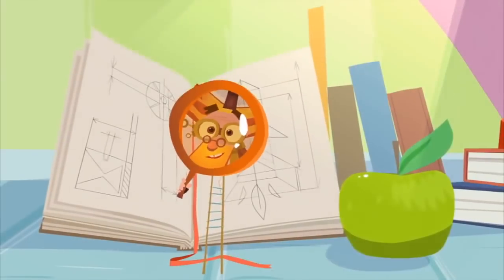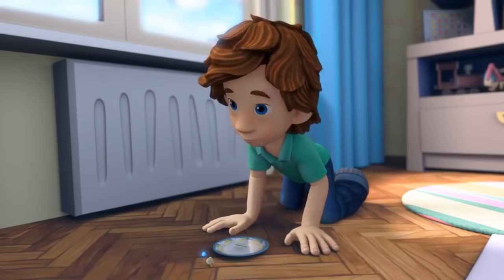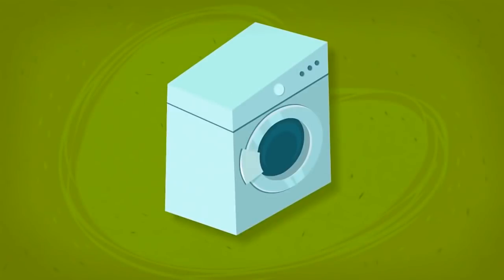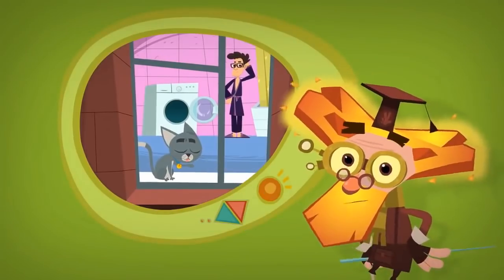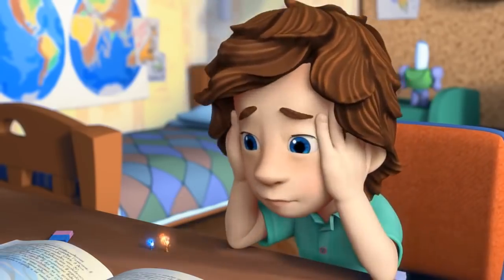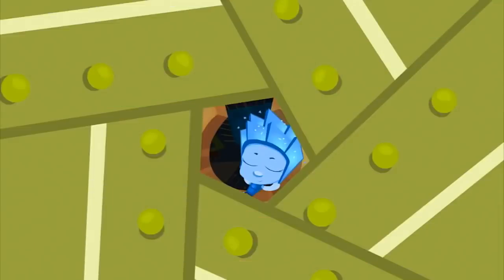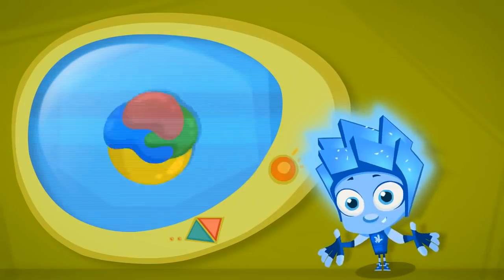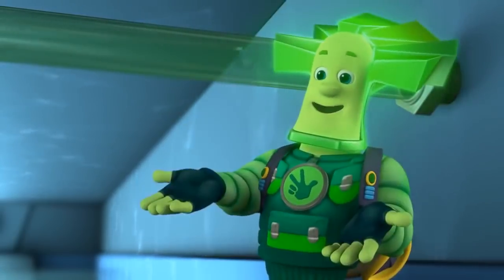The Fixies ★ Flying Skateboard & Special Cartoon Mega Mix For Kids ★ Fixies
While playing pirates, Simka and Nolik challenge Tom Thomas to find a hidden treasure. They give him a map they drew and and teach him how to build a compass.

Chewsocka accidently gets trapped inside of the washing machine while chasing Nolik and Simka. Now the Fixie kids have to warn Tom Thomas' mother without being discovered in the process.

Tom Thomas, Simka and Nolik are alarmed by strange noises coming out of an old wooden box. Could it be mice? No, it’s Grandpus repairing a music box and he needs his grandkids’ help.

After Nolik makes a pack-o-mat out of modeling clay, Fire takes him around the apartment to fix everything ahead of Simka. Their sloppy work almost results in disaster.

Fixiki Full Episodes -  The Compass - The Washing Machine - The Music Box - Modeling Clay

Key Characters:
TOM THOMAS:

MASIYA:
She is the mother of Simka and Nolik. A kind and gentle soul, Masiya is an extremely skilled Fixie who specializes in electronics. Masiya works from morning till night – fixing and cleaning anything that is in need of her expert care, because she just loves when everything is in perfect working order. But most important for Masiya are her children. She takes loving care of Simka and Nolik and tries to protect them from harm.